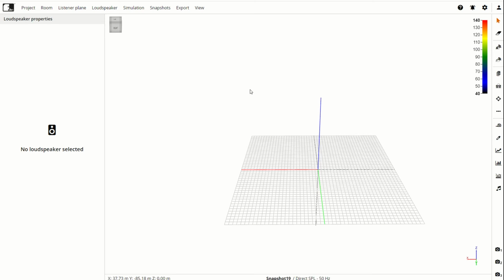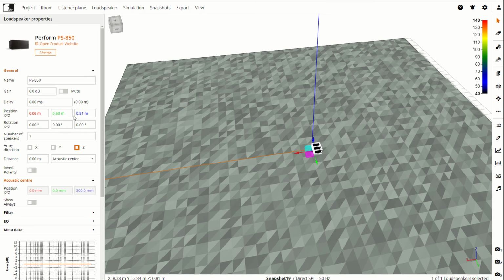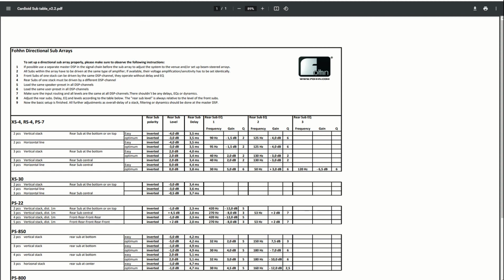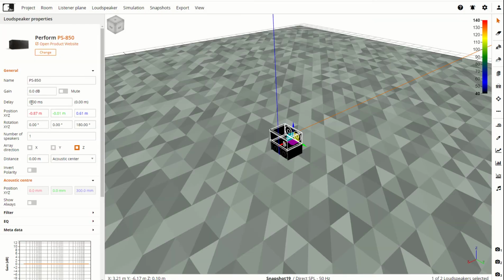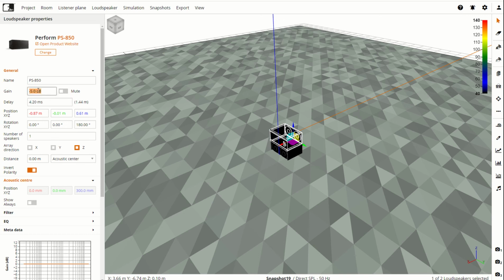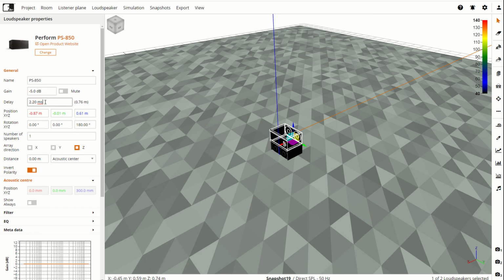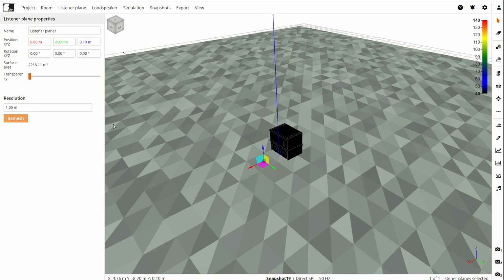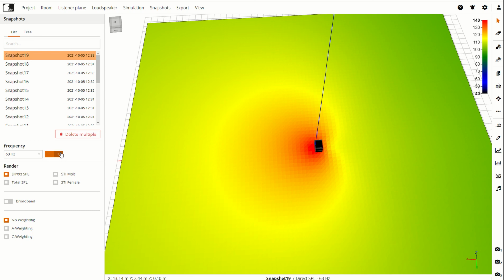Fohhn Designer - Cardioid Subwoofer Stack